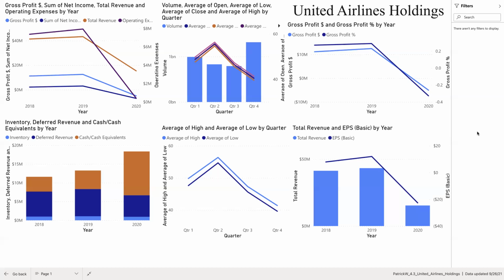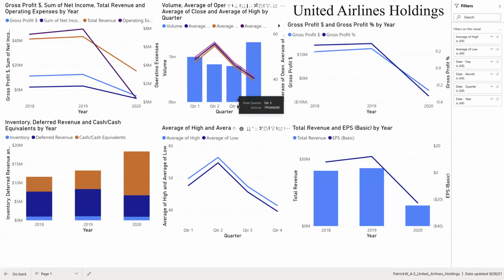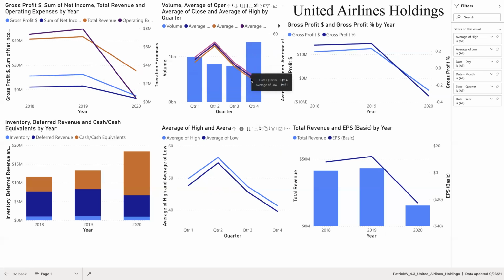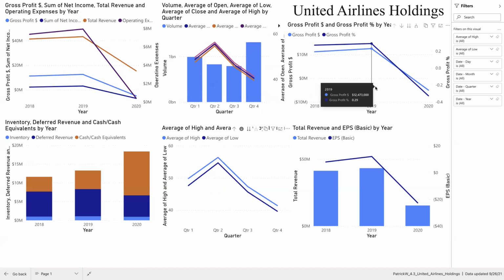United Airlines Holdings Power BI